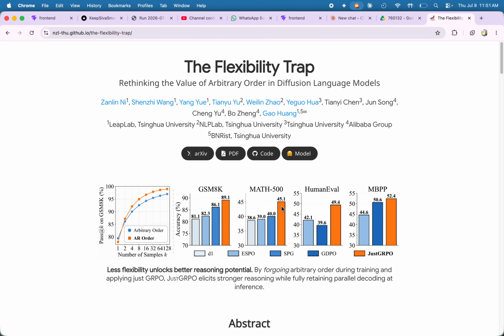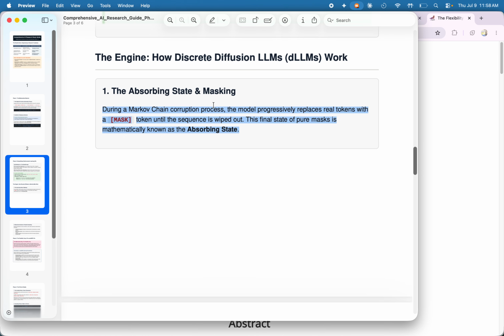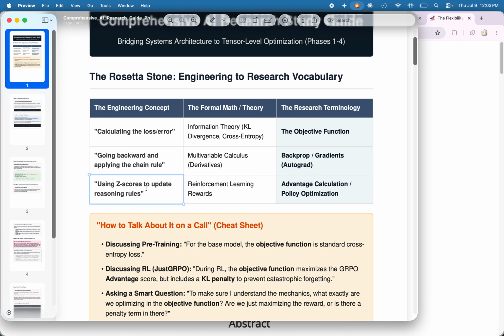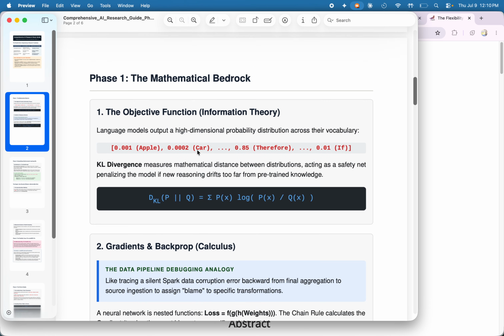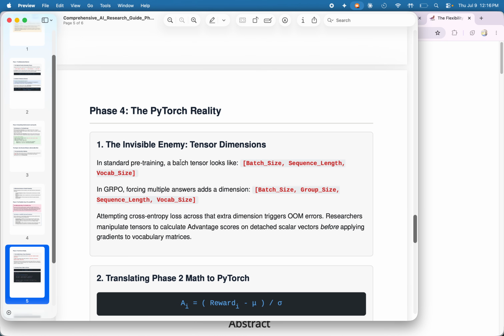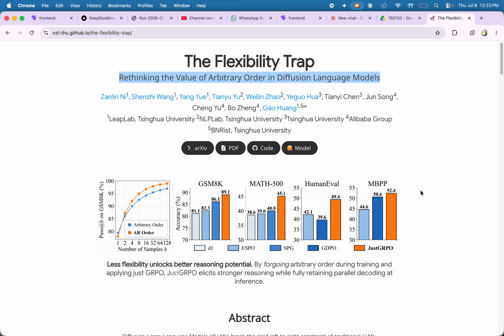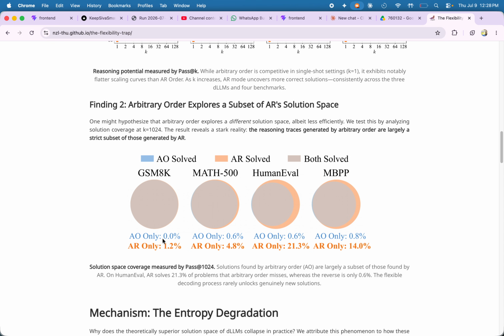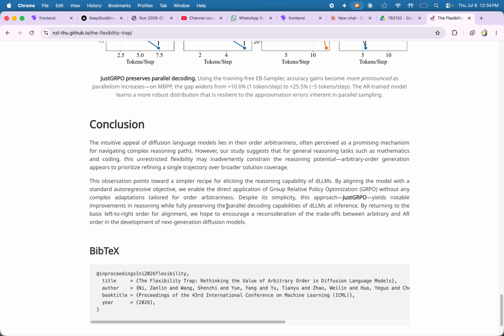2026 AI Best Research Paper 'The Flexibility Trap' walkthrough for engineers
The Flexibility Trap
Rethinking the Value of Arbitrary Order in Diffusion Language Models